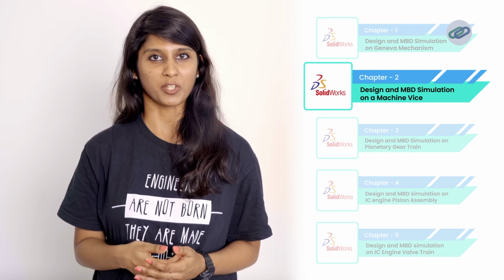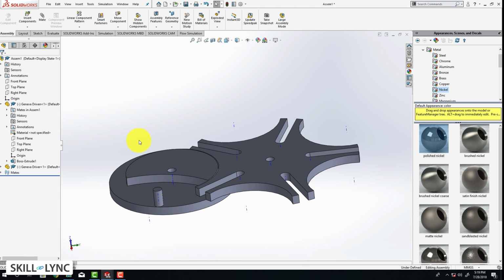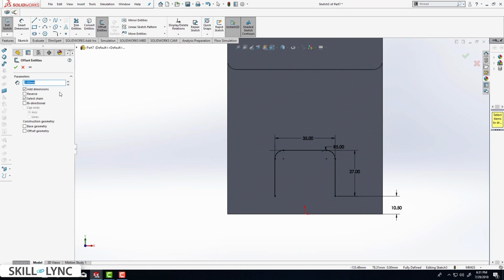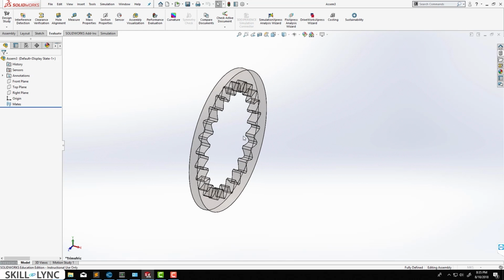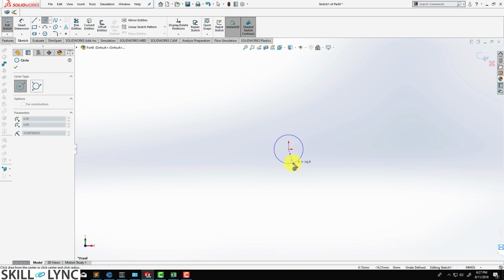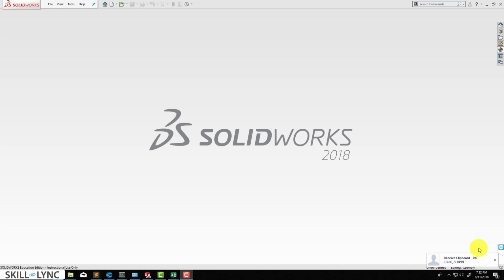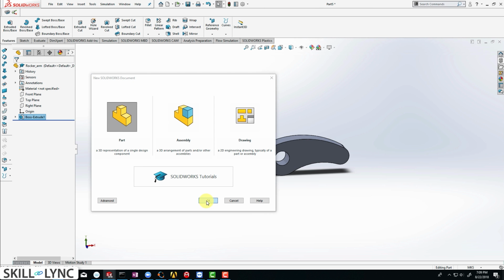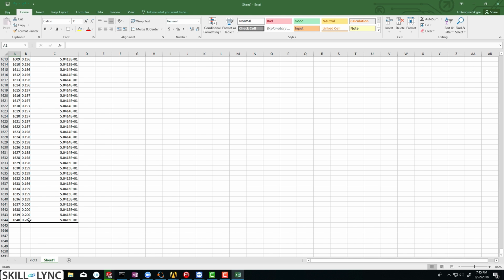Multibody Dynamics using SOLIDWORKS: 3-Hour Full Course | SOLIDWORKS for Beginners | Skill-Lync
Welcome to Skill-Lync's SolidWorks Training on Multibody Dynamics (MBD) using SolidWorks. This SolidWorks certification program is designed to help you master the key concepts of multibody dynamics and SolidWorks simulation through practical, hands-on projects. Whether you're a beginner or looking for advanced insights, this SolidWorks online course covers everything from motion studies to complex simulations.

The course starts with an introduction to motion studies in SolidWorks, focusing on the design and simulation of a Geneva mechanism. You’ll model and assemble the mechanism while performing a multibody dynamics simulation using SolidWorks tools. This gives you valuable experience in real-world mechanical design and SolidWorks simulation assembly.

Next, you’ll work with a machine vice to understand the role of screw mates in motion studies. You’ll trace the displacement of the movable jaw, reinforcing your skills in SolidWorks MBD assembly and simulation. We also explore the design and simulation of a planetary gear train, teaching you gear terminology and how to conduct motion studies for speed and torque analysis.

Additionally, you will dive into IC engine kinematics, including the piston assembly and valve train, focusing on material assignments and dynamic performance analysis. By the end of the course, you’ll have a strong foundation in multibody dynamics modeling using SolidWorks, with a certification to validate your skills.

This SolidWorks training is just the start of our mission to empower engineers.

Timestamps -

0:00 Introduction
3:18 Modelling and Simulation of a Geneva Mechanism - Part 1
15:49 Modelling and Simulation of a Geneva Mechanism - Part 2
26:58 Modelling and Simulation of a Geneva Mechanism - Part 3
35:17 Machine vice fixed jaw
47:22 Machine vice movable jaw
53:30 Machine vice screw
56:15 Machine Vice Handle
59:32 Machine vice assembly
1:06:59 Machine vice simulation
1:11:44 Planetary Gear Motion Analysis
1:15:58 Planetary Gear Motion Analysis – 2
1:29:08 Piston Kinematics – Introduction
1:30:21 Design of Piston
1:41:31 Design of Connecting Rod
1:49:03 Design of End Cap and Wrist Pin
1:57:34 Design of Crank
2:06:57 Motion Analysis of the IC Engine Piston Assembly
2:20:51Design of IC Engine Valve Train
2:45:37 MBD Simulation on I.C Engine Valve Train